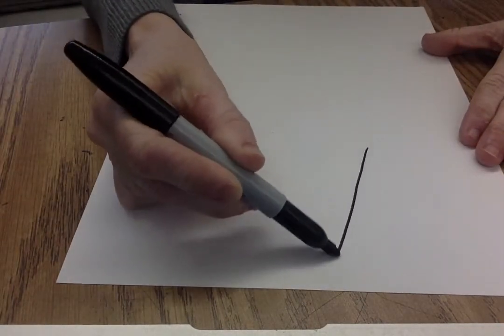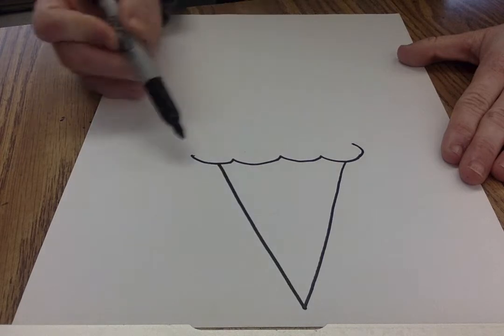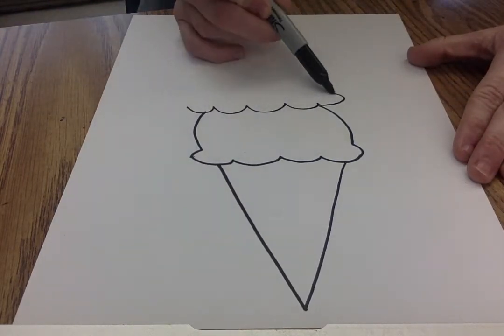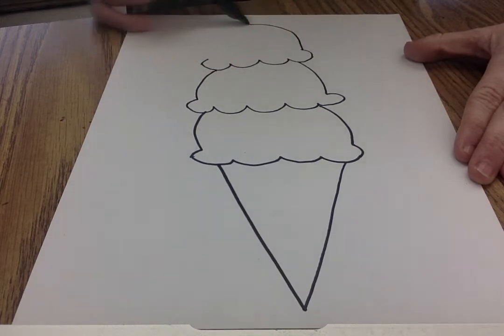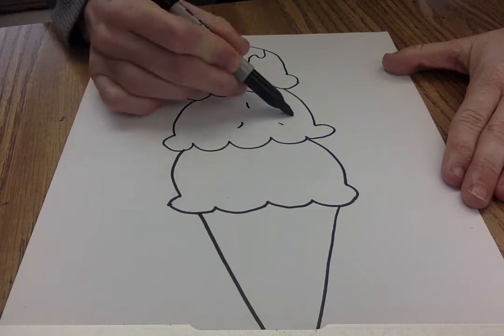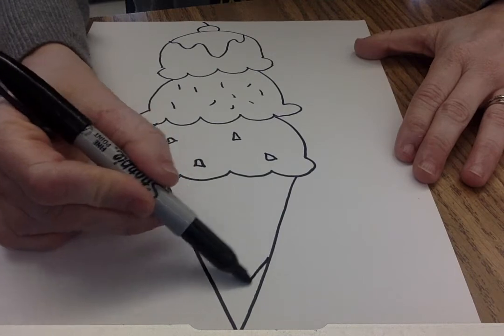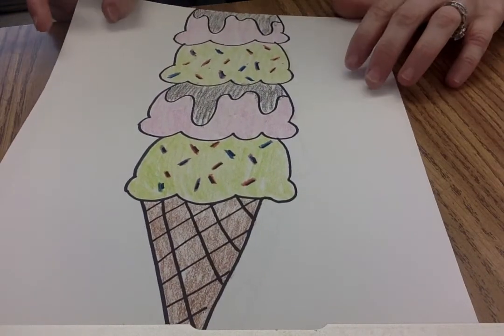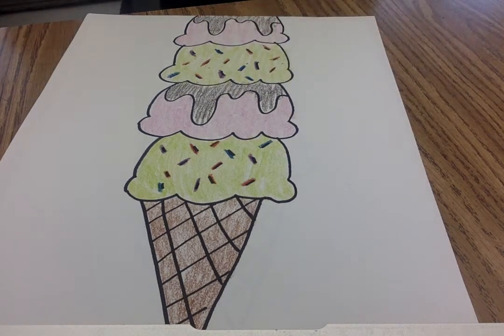ice cream scoops